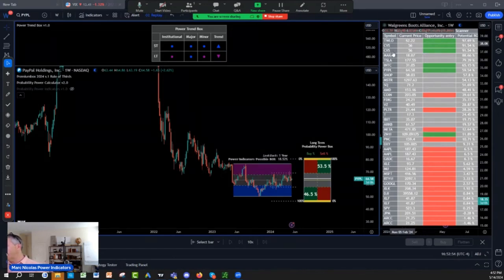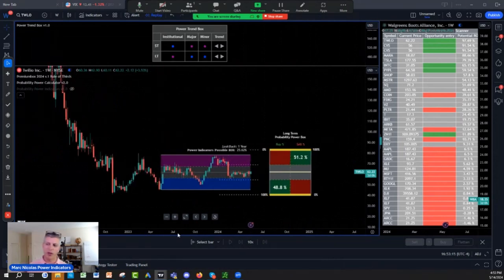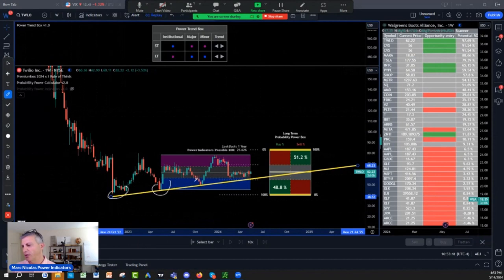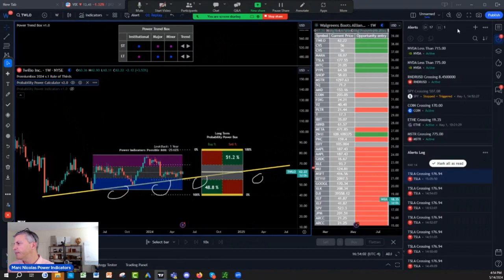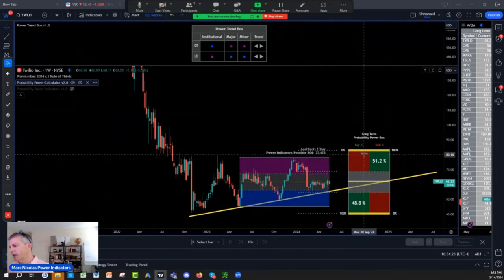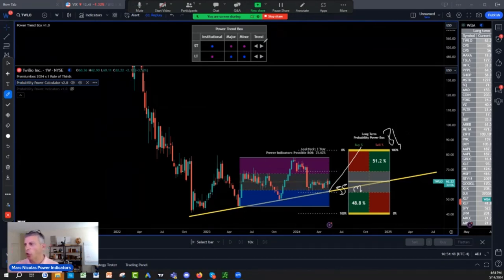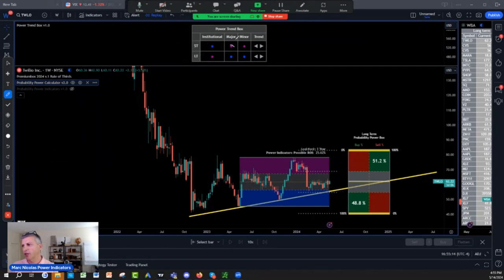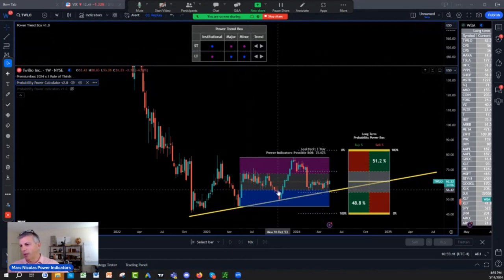Twlo Twilio Stock Buy Now (Accumulate For Next Cycle)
In this video, we provide an in-depth analysis of Twilio (TWLO) stock and why now might be the perfect time to buy and accumulate for the next market cycle. Using our powerful TradingView indicators, we highlight key signals and insights to help you make informed investment decisions. Don't miss out on this opportunity – watch now to stay ahead in your trading strategy!

What is Next:

1) 🔍 Join our NEW 24/7 Free Think Wealth Differently program! 📈 Unlock a FREE unique visual indicator for swing trading & long-term investing. 🔄 Learn the Probability Rule of 1/3 (Lite Version) for Stocks, Futures, Cryptos, Funds, & ETFs! 💡 Enjoy FREE courses on Stock Investing, Options/Futures Trading, & Risk Management. ⏰ Get 24/7 access to trade ideas & our calendar of FREE events. 💰 Start thinking wealth differently today! Join now!

2)✅ Seeing IS Believing NOTHING TO LOSE EVERYTHING TO GAIN: FULL POWER INDICATORS SUITE ACCESS  RISK FREE 30 days TRIAL Money Back Guarantee:

3) 🌟 Ready to unlock the Secrets of the Wealthy? Join our FREE Funding and Wealth Community now! 🚀💰

4) Join Our Lifetime Income Partner Program : LIFETIME INCOME Partner Program

5) Get 30 Days Risk Free Premium Probability Power Indicators Suite - All In One ( Apply One time Order Coupon on the Monthly Subscription. Use Code "34OFF" for 34% off your FIRST ORDER)

6) ⬇Download our 📱 Iphone App Get the buy caution Sell Zones for the ES S&P 500 futures FREE everyday, get notifications for new videos  and live social media times ext...Also if you are interested in Long Term and Swing Trading crypto options and Stocks for income and wealth check the app premium stuff

7) Get Trading View discount on second recurring payment money 💵 $10 dollar 💵 for monthly and $30 dollars for yearly packages 📦 with our partner link program: